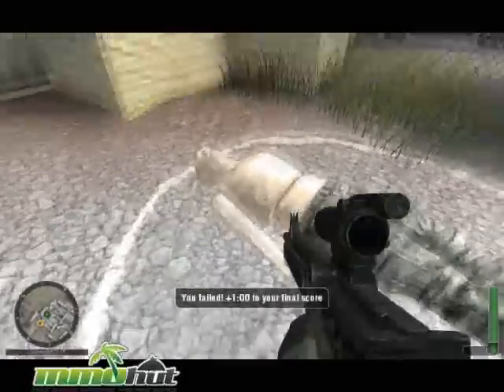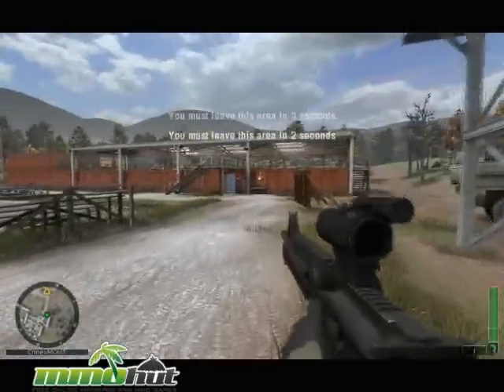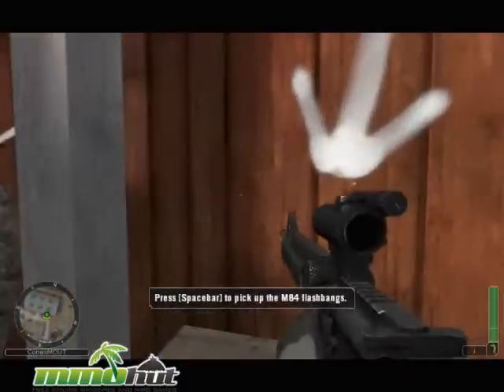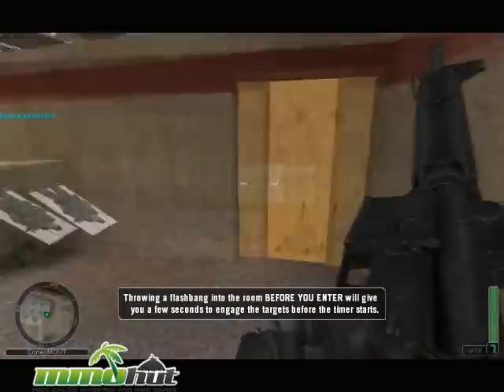America's Army Training Course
for America's Army reviews, videos, screenshots and more.